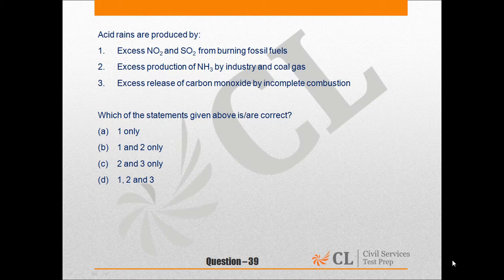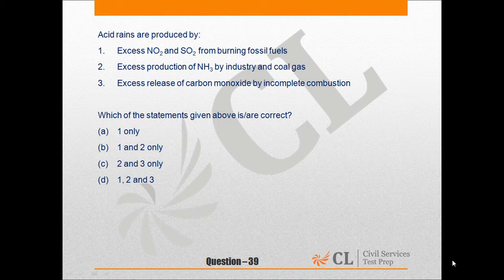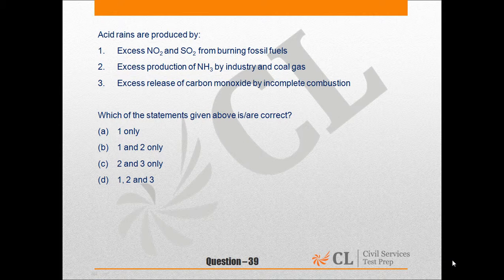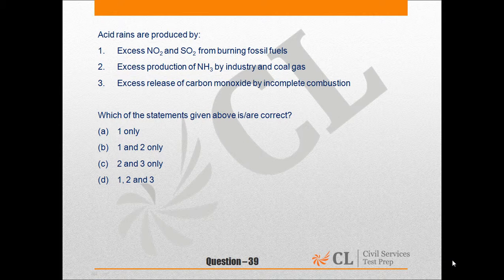CSP’15 MOCK – 7 GS PAPER – Q 39